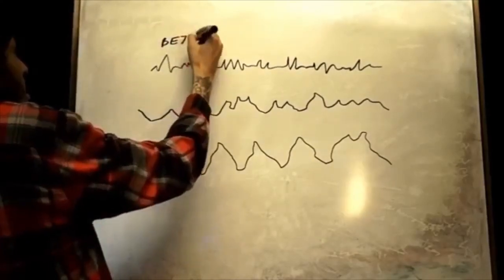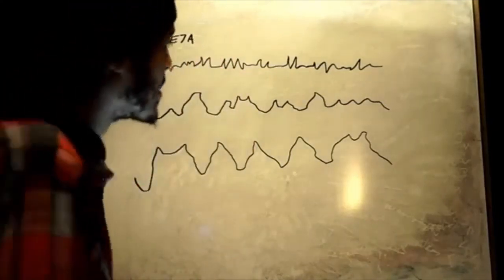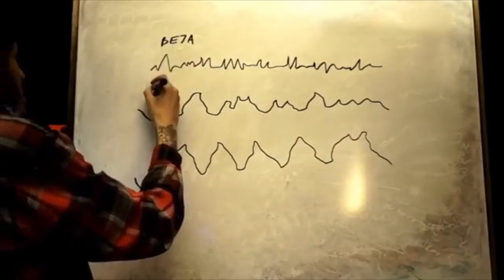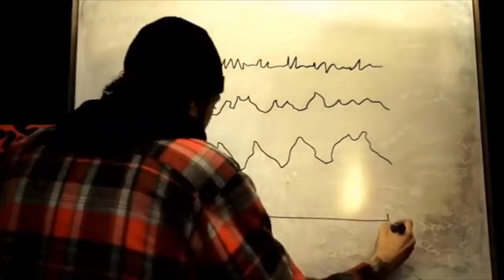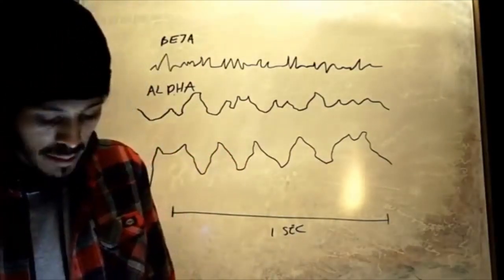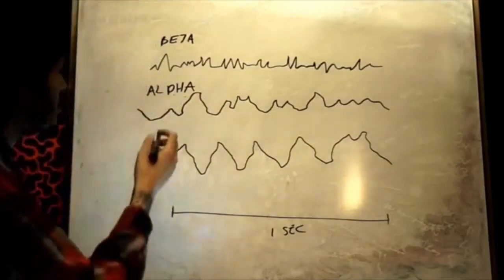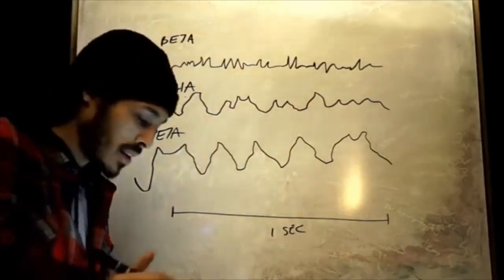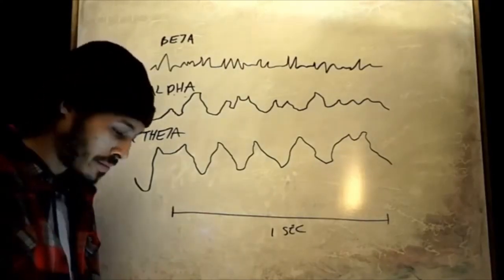Brain Waves / Intuition / Frequency and Remote Viewing /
If you enjoyed any of my content donations are greatly appreciated

BCH: 1Yw9bgNT1L5SpHtH3jSmRn7qKgKDb7cW1
LTC : LRqEZjbg1yr2znb4PZJfwBuK86PKuoKXG1
BTC: 1NswC8zG7uyUWk7WFsPD2yqry2P6VdTHoF